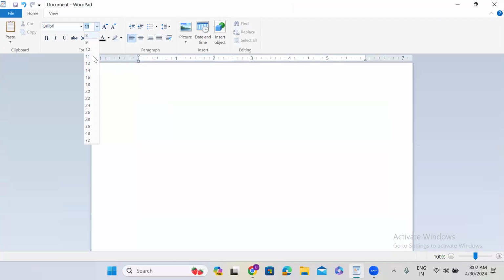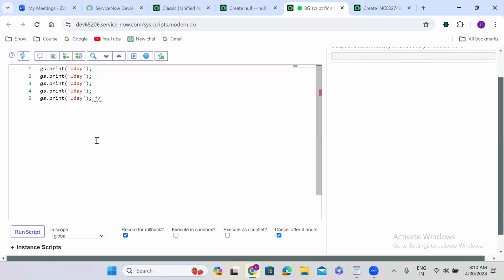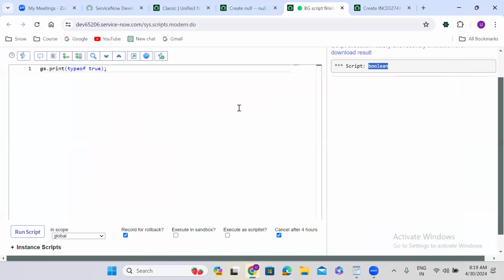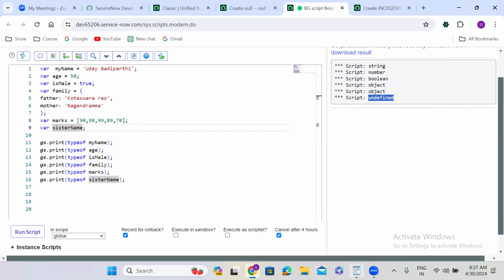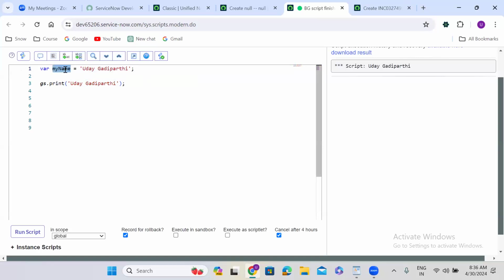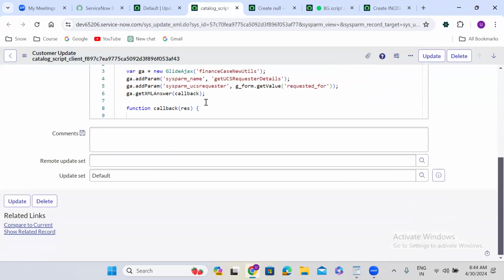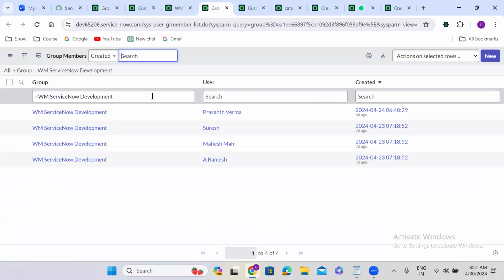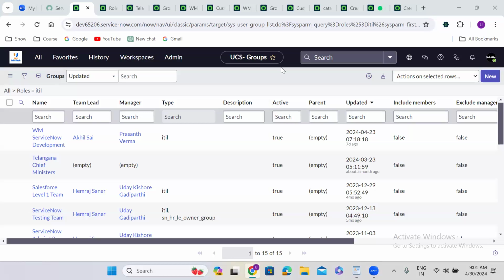ServiceNow Javascript Basics explained in detail by Uday Gadiparthi .Contact us at 6304422358